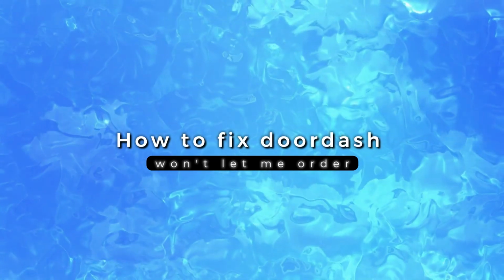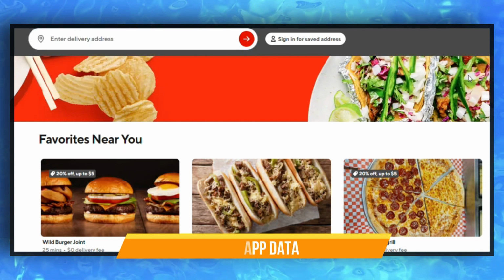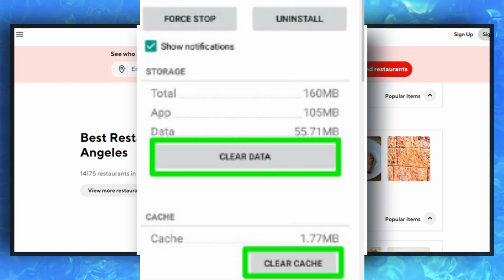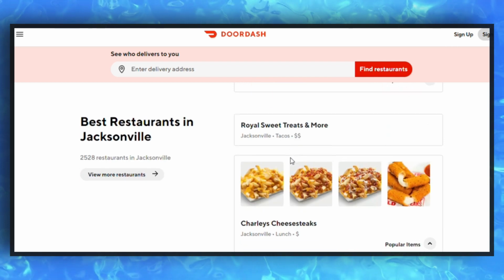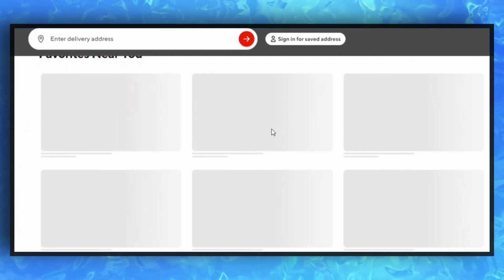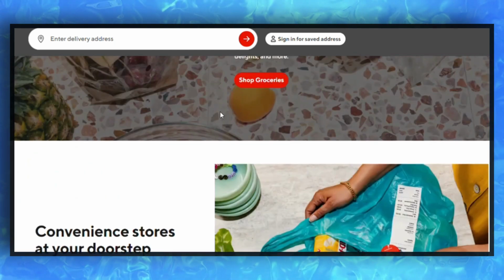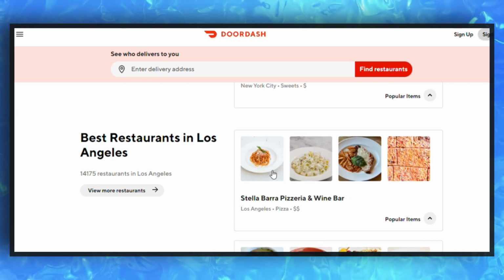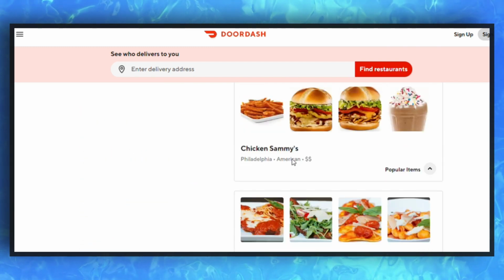How To Fix Doordash Won't Let Me Order-how to fix doordash not placing order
How To Fix Doordash Won't Let Me Order
How To Fix Doordash Won't Let Me Order,doordash wont let me order,doordash wont place order,fix doordash not,how to fix doordash not placing order